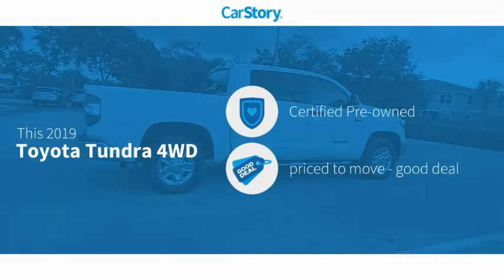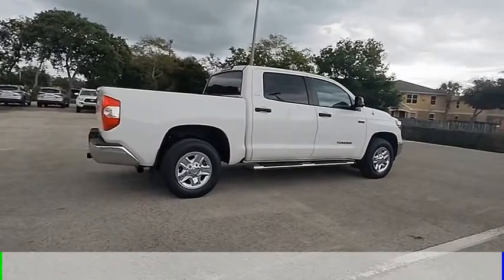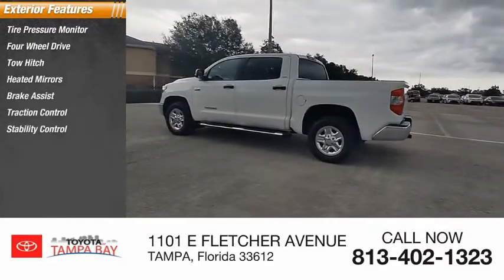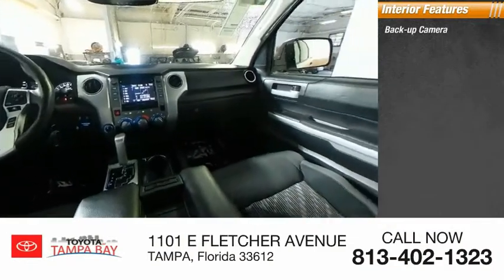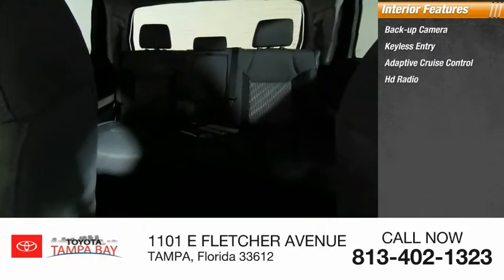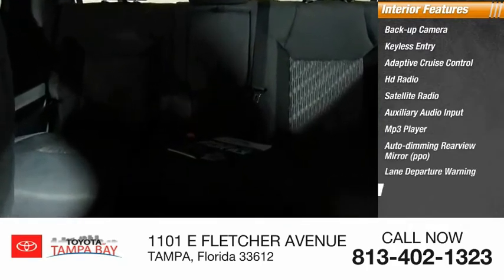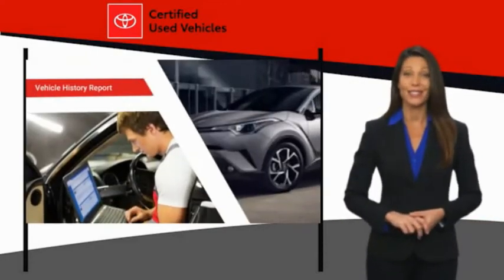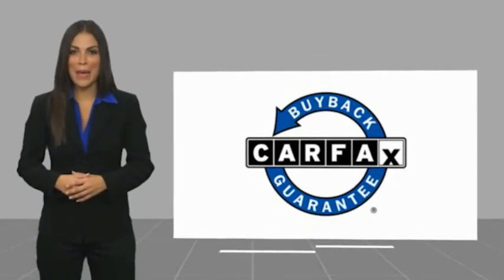2019 Toyota Tundra 4WD X018196A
2019 Toyota Tundra 4WD SR5

TOYOTA CERTIFIED!! FREE HOME DELIVERY!! Tundra SR5 CrewMax, 4D CrewMax, i-Force 5.7L V8 Flex Fuel DOHC 32V LEV, 6-Speed Automatic Electronic, 4WD, Super White, Graphite w/Fabric Seat Trim, One Owner Clean Carfax Certified, 38 Gallon Fuel Tank Capacity, Anti-Theft Immobilizer w/Alarm, Front Bucket Seats, SR5 Upgrade Package, Urethane Tilt/Telescopic Steering Wheel. Super White Tundra SR5 CrewMax 4WD 6-Speed Automatic Electronic i-Force 5.7L V8 Flex Fuel DOHC 32V LEVToyota Certified Used Vehicles Details:* Roadside Assistance* Warranty Deductible: $0* Powertrain Limited Warranty: 84 Month/100,000 Mile (whichever comes first) from TCUV purchase date* 160 Point Inspection* Limited Comprehensive Warranty: 12 Month/12,000 Mile (whichever comes first) from certified purchase date. Roadside Assistance for 7 Year / 100,000 Mile* Vehicle History* Transferable WarrantyAwards:* ALG Residual Value Awards, Residual Value Awards * 2019 KBB.com Brand Image Awards * 2019 KBB.com Best Resale Value AwardsTOYOTA OF TAMPA BAY ADVANTAGE At Toyota of Tampa Bay, you receive exclusive features and benefits to both enhance and protect your vehicle. From protective coatings for you paint, headlights, and interior surfaces such as surface sanitation to nitrogen tire service and roadside assistance, we provide you the MOST VALUE for your money. GUARANTEED! (See dealer for more details) Toyota of Tampa Bay near Brandon and Wesley Capel is a full-service dealership that offers a wide variety of services to our visitors and guests. Just one visit and you'll see just how dedicated we are to your complete satisfaction. We have a friendly and knowledgeable staff ready to help you every step of the way. Whether it's sales, service, body shop or financing, you'll always get the attention you deserve from Toyota of Tampa Bay. We are located at 1101 E Fletcher Ave Tampa, FL 33612. Fast, Friendly, Fair & Fun! Final vehicle sale price subject to safety inspection costs, certification costs and repair order costs. All offers are mutually exclusive. All vehicles subject to prior sale. See dealer for complete details.